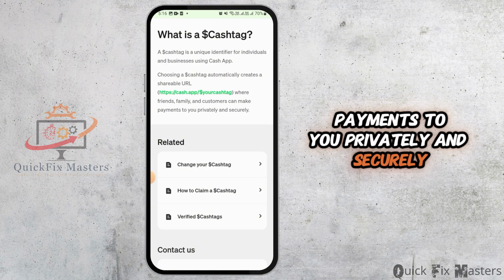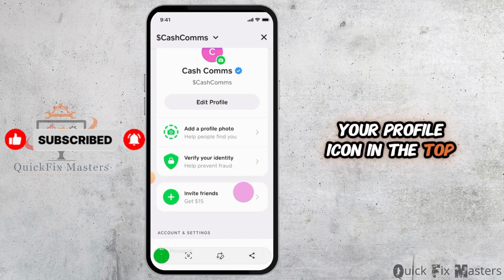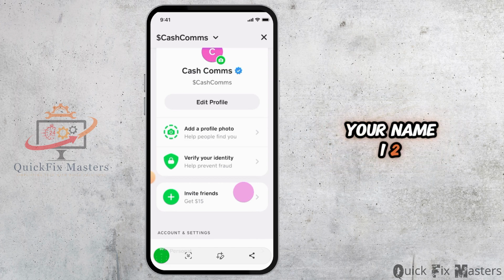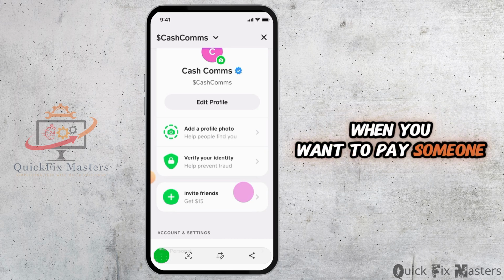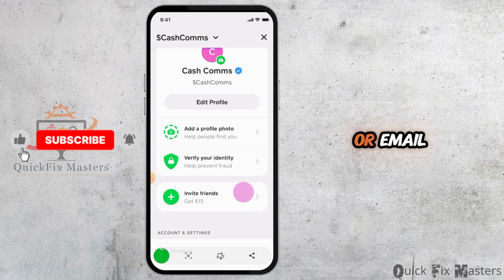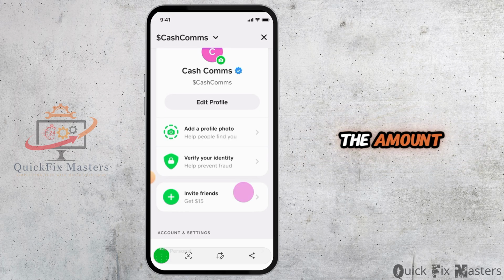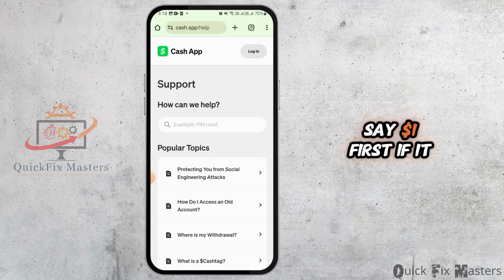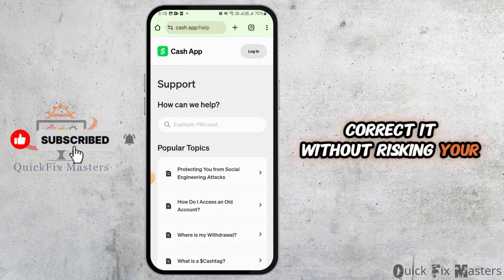What Is A Cashtag On Cash App (2025 Explanation)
Wondering what a Cashtag is on Cash App in 2025? This video is your step-by-step guide to understanding Cashtags, how they work, and how you can use them to send or receive money easily and securely on Cash App.

Timestamps:
0:00 Introduction
0:10 What Is A Cashtag On Cash App?